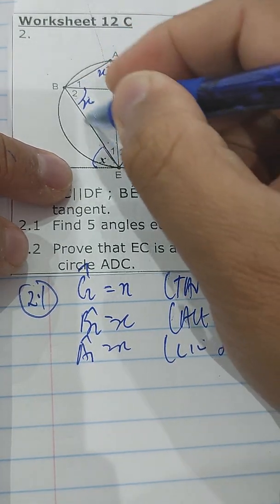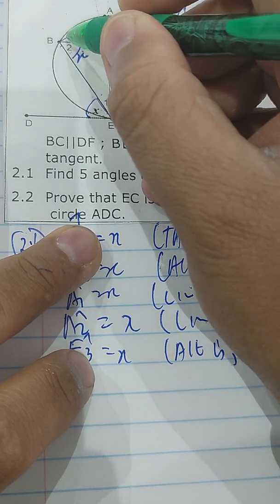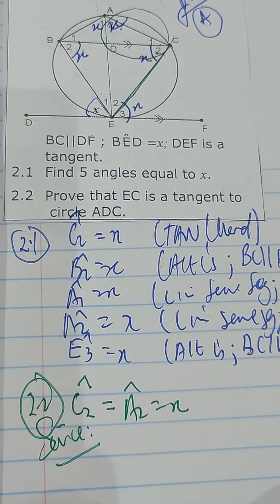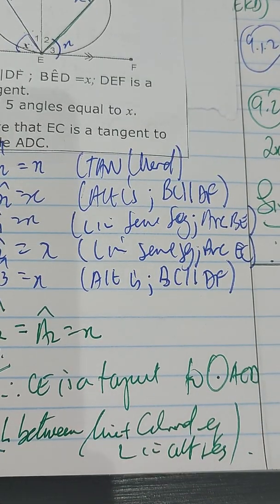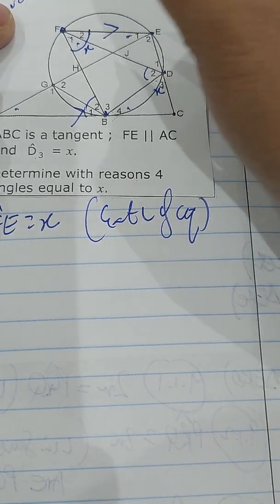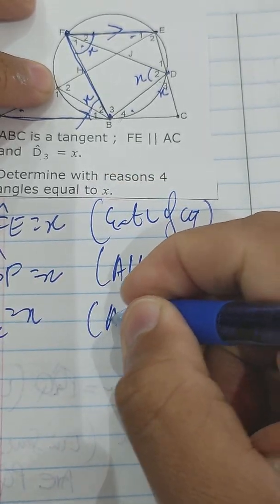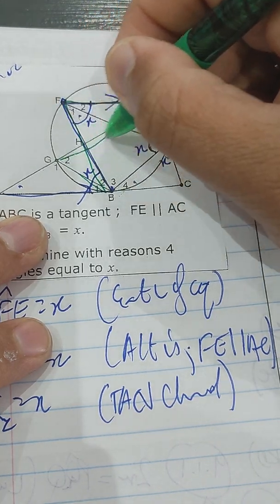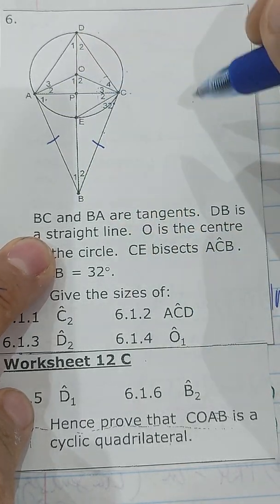Gr 11 Euclidean geometry WS12C even A